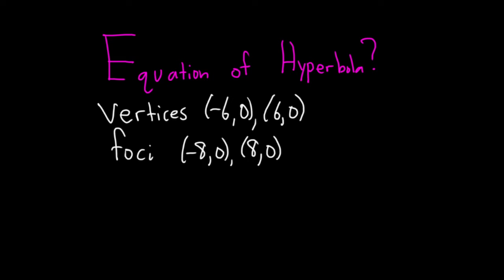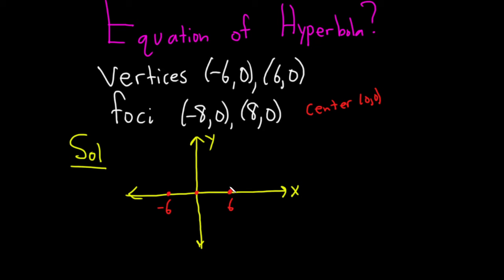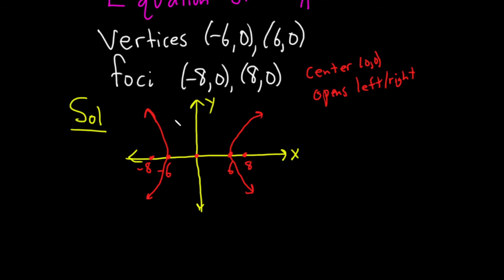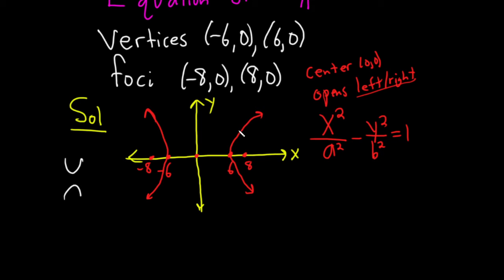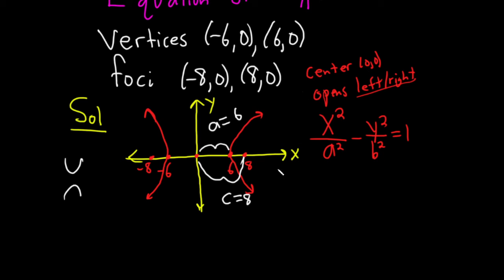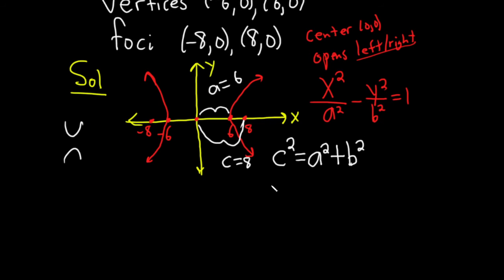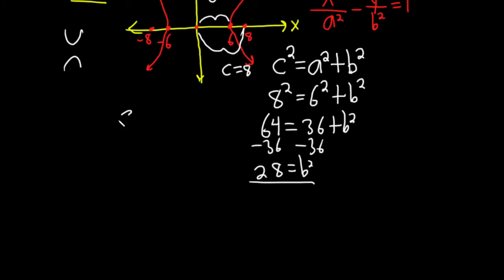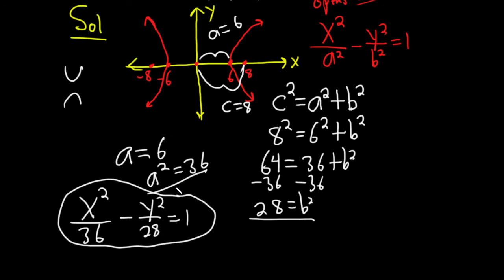How to Find the Equation of a Hyperbola with Vertices (+/-6, 0) and Foci (+/8, 0)